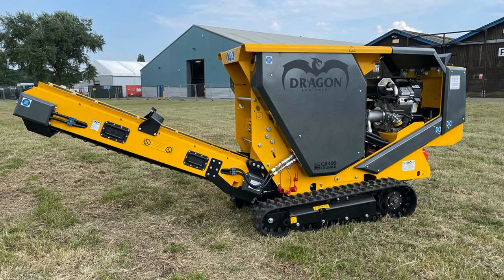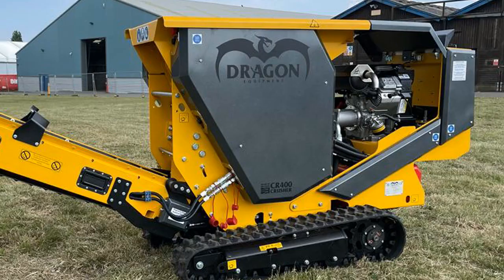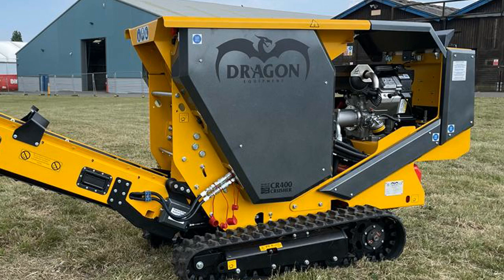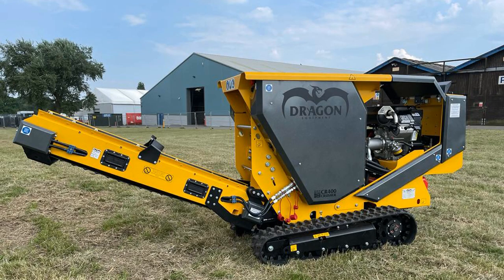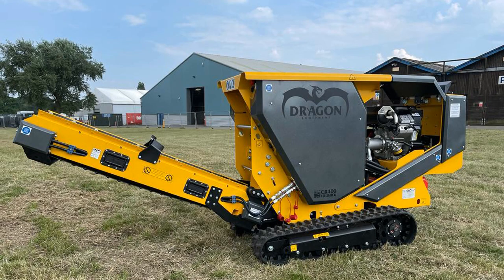Dragon Equipment unveils CR400 compact crusher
Demolition TV is part of DemolitionNews.com and is the ONLY YouTube channel dedicated to bringing you the latest news, views and comment from the global demolition industry.

We aim broadcast a daily new show each weekday, together with a news round-up show each Saturday.

You can also buy our various books using these links:

A Site for Sore Eyes II by Mark Anthony

The Japanese Way by Mark Anthony

Demolition 2051 by Mark Anthony

Renaissance – Why JCB is the Apple of the Digger World by Mark Anthony

My Dad Does Demolition by Mark Anthony and John Woodward